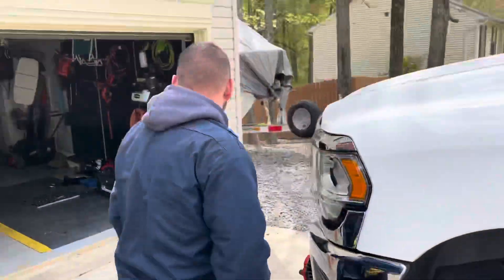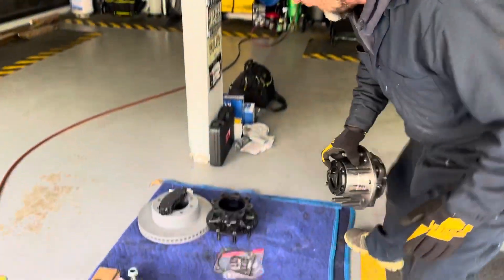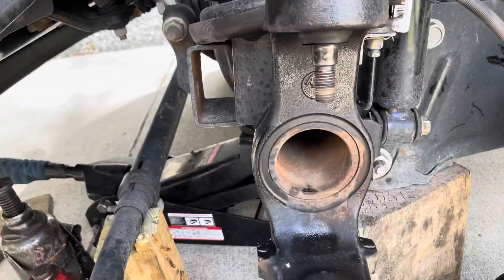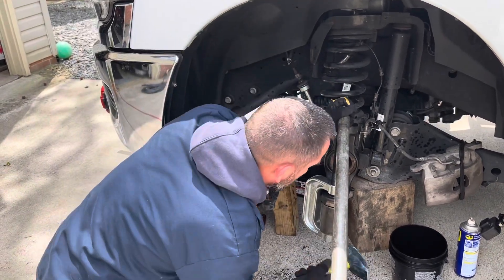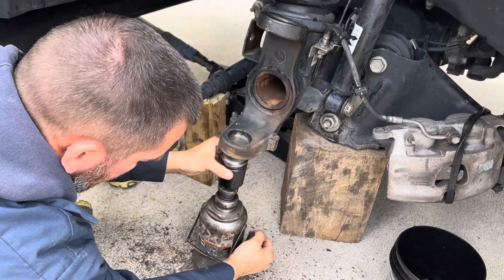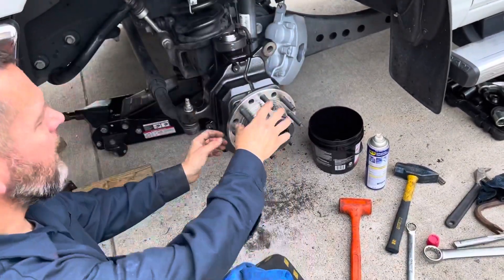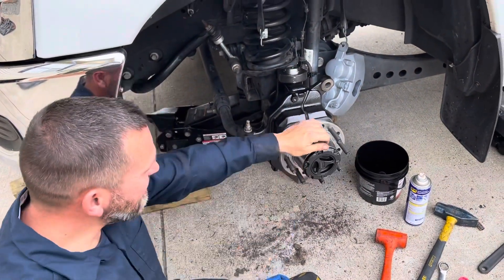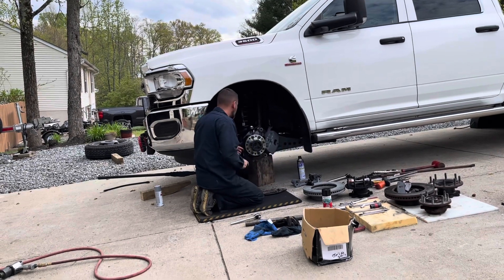Get up to an extra 5MPG in you Ram 4x4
Installing another of The RamMan Inc.’s locker units on a ‘19 RAM 3500.

Truck owner: Hotshot 40 LLC

The RamMan Inc